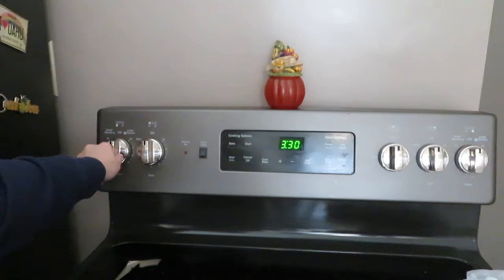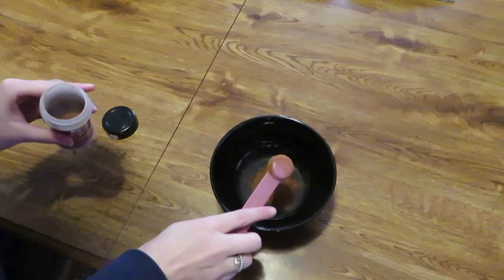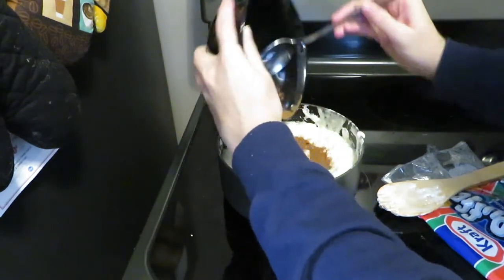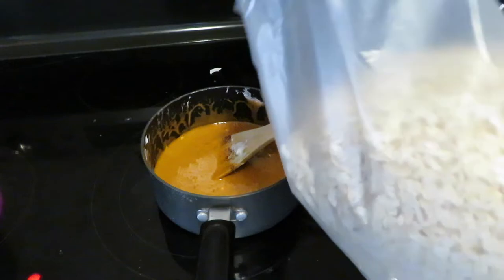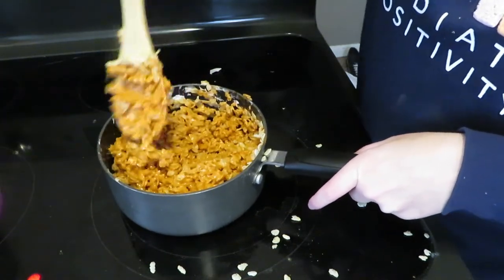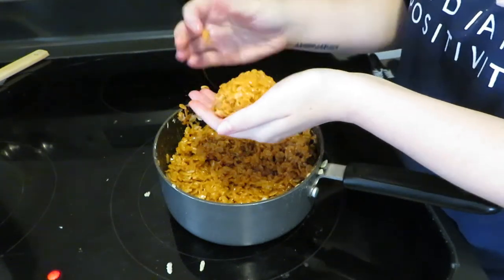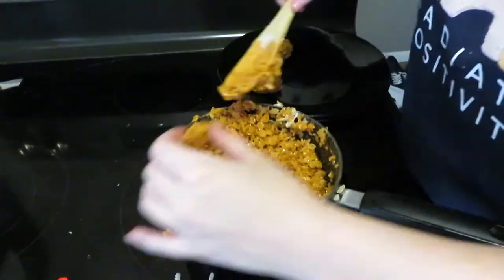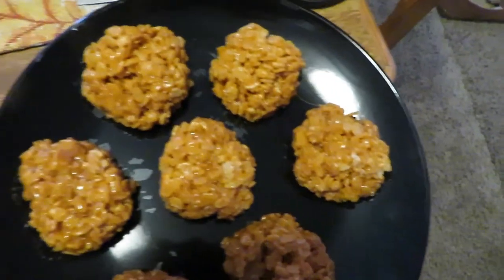PUMPKIN RICE KRISPIE TREATS│MAKE TREATS WITH ME!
"Everything has beauty, but not everyone sees it." -- Andy Warhol

Hey guys! I had so much fun making these, let me know if you've made these before or are going to make them soon!
Also, THANK YOU ALL for supporting me being a lil weirdo, talking to a camera. I love doing this and it means the world that people support me. I seriously love you. Yes, you. Always.

☽ HOW TO MAKE THE STEMS/JACK O LANTERN FACES
-Roll out the black fondant icing on a work surface dusted with icing sugar until quite thin. Using a small sharp knife, cut 36 tiny triangles (for jack o' lantern eyes) and 18 (or however many pumpkins you ended up with) jack o' lantern mouths. Roll 18 little 'stalks' from the green fondant icing.
- Once the pumpkins are firm, remove them from the fridge and gently dampening the back of the icing shapes with a wet finder stick two triangle eyes and a fun mouth shape onto each pumpkin. Top with a fondant stalk and serve at room temperature.